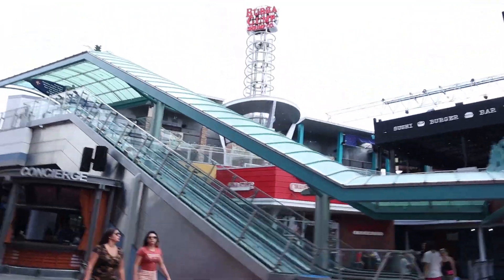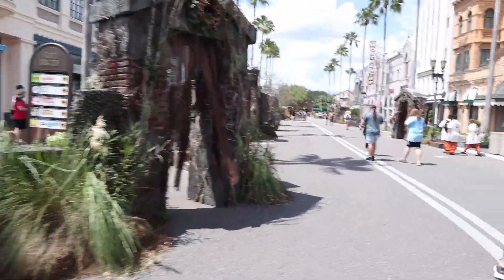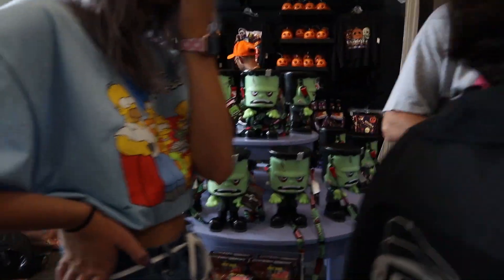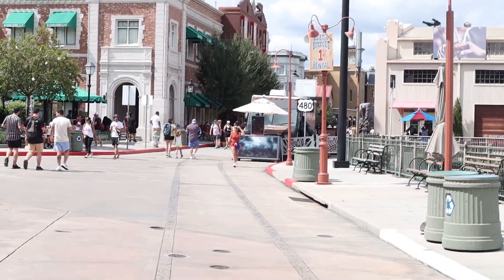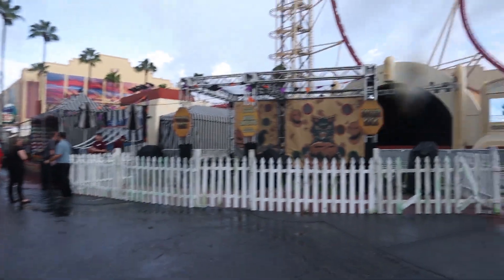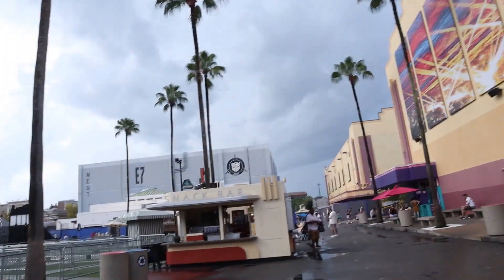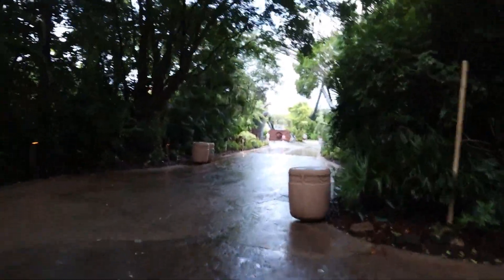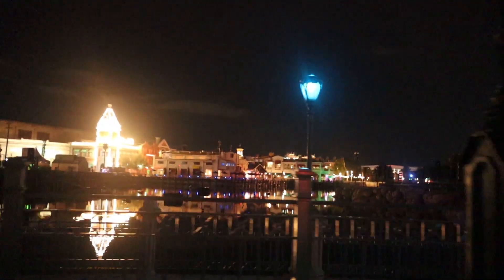Revenge Of The Mummy Reopens - FULL Review / Changes! | My FINAL HHN 31 Construction Update!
Hello Everyone!
This is Ethan, from the Orlando Tourist and in today's video,
We have my last HHN 31 construction update and Mummy has now opened for technical rehearsals. We discussed everything that has changed with the ride as well as show all of the new props around the park for HHN31!